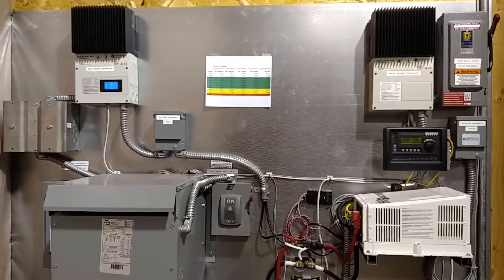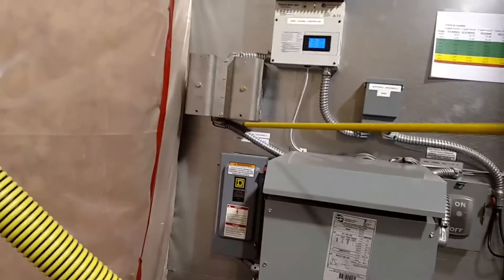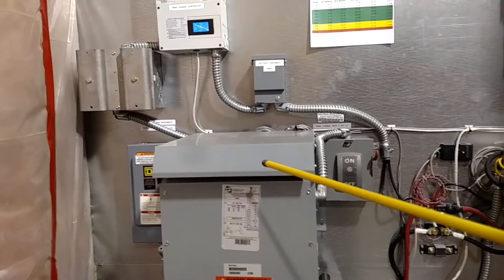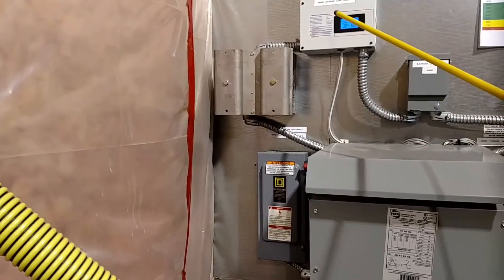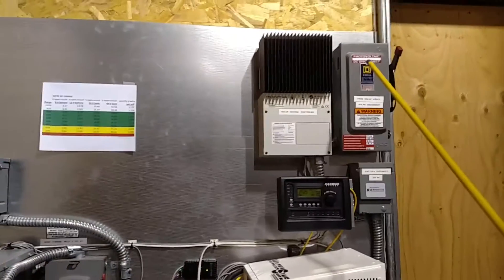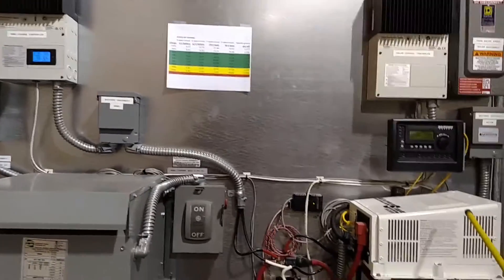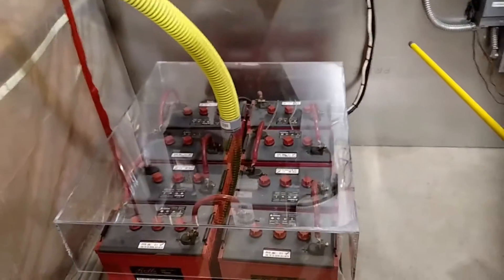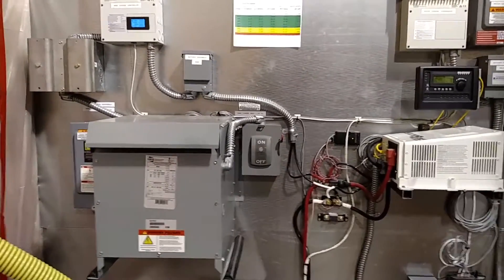Off grid with grid tie solar and wind Battery backup system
This a resurch and development project battery back up system with wind and solar that is tied into a grid tie system. 1 tracker 3.4 kw and Bergey Wind turbine. On this system. 428 amp hour 48 volt battery bank.A magnum 4048 inverter.